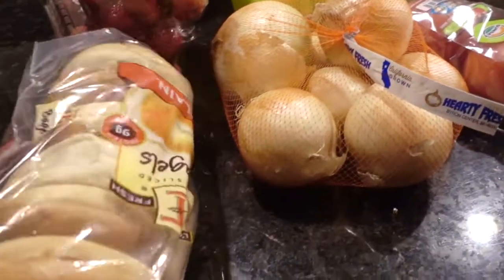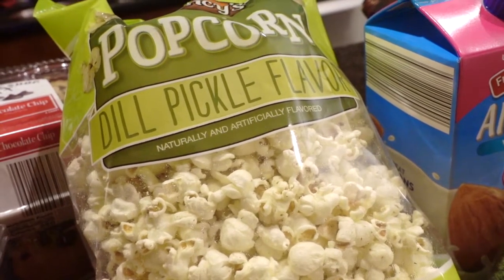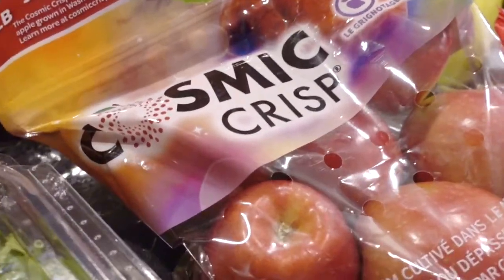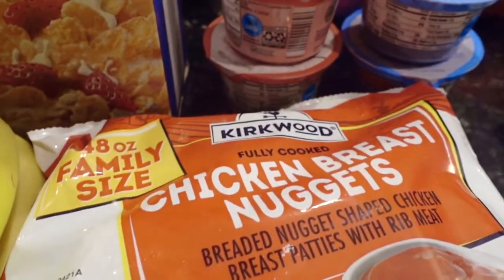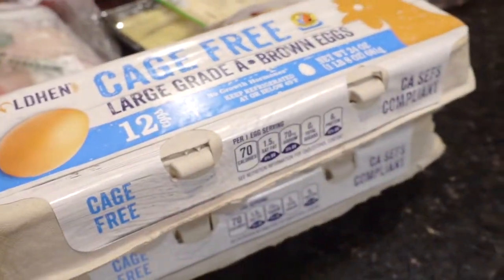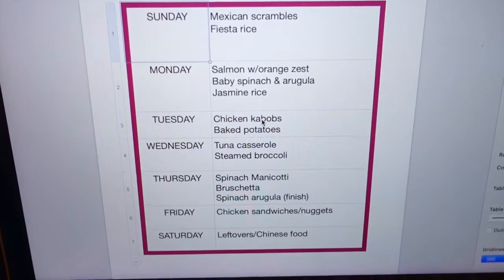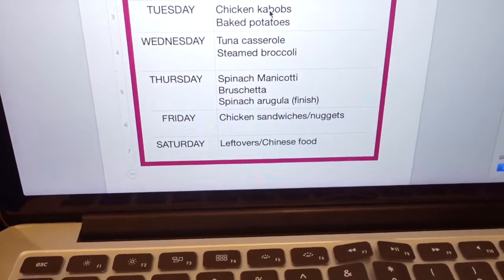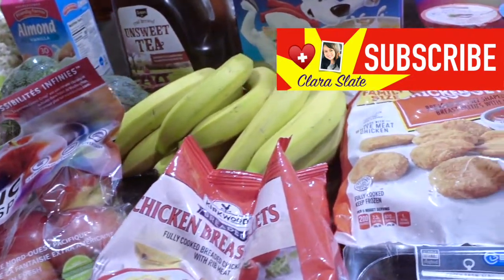ALDI HAUL & MEAL PLAN | Is this DILL PICKLE POPCORN GOOD?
*Need custom, quality name labels to put on clothing? These do great in the wash!